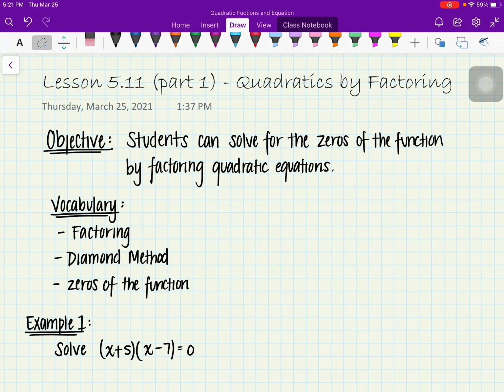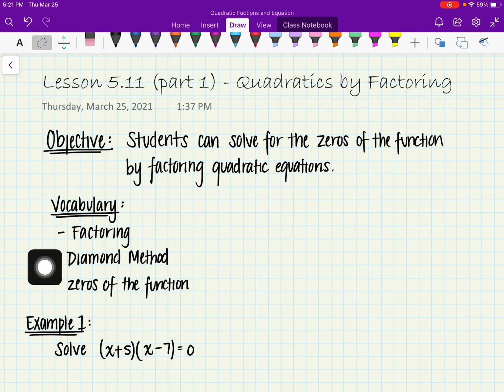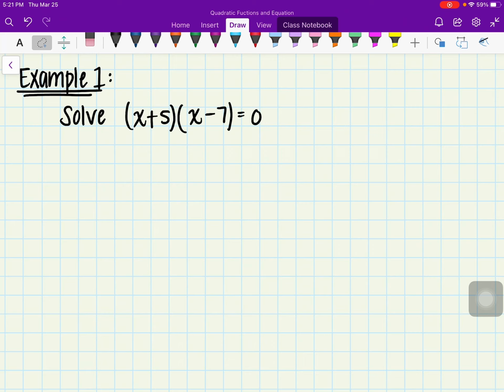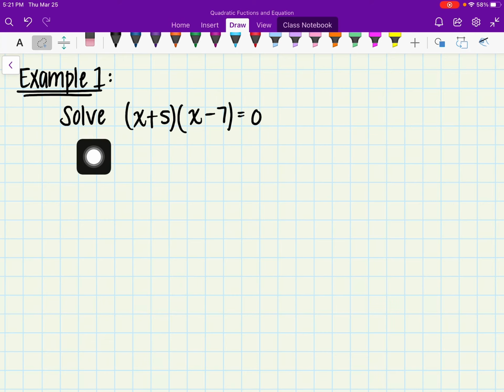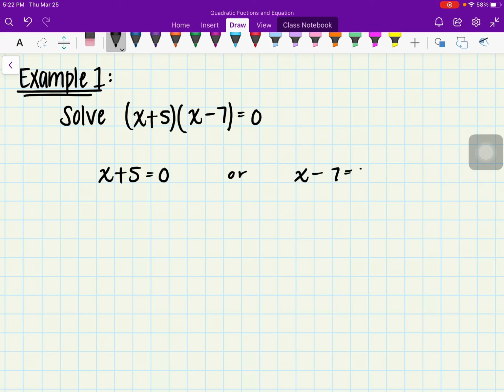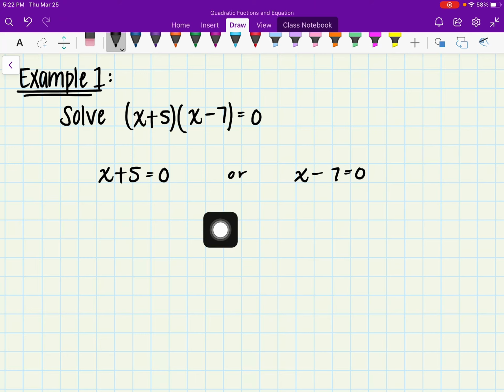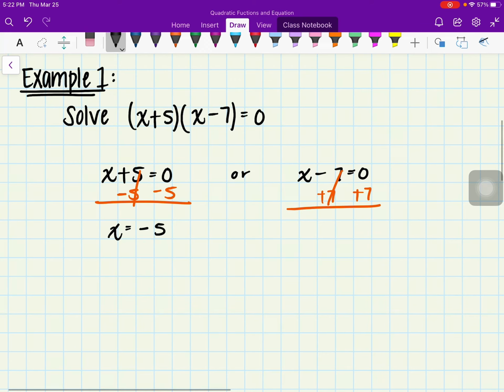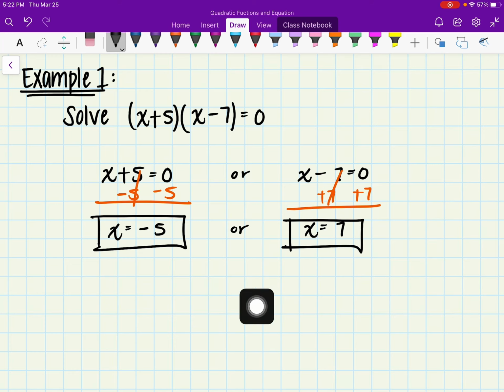Lesson 5.10 Quadratics by Factoring - Example 1